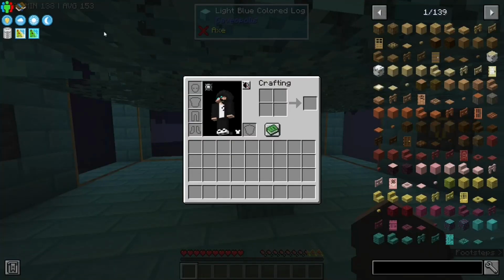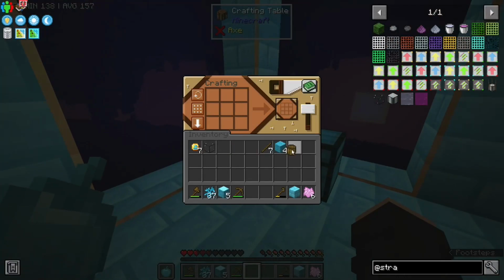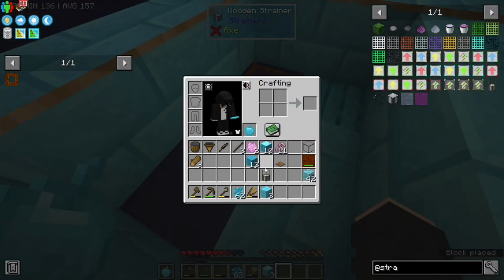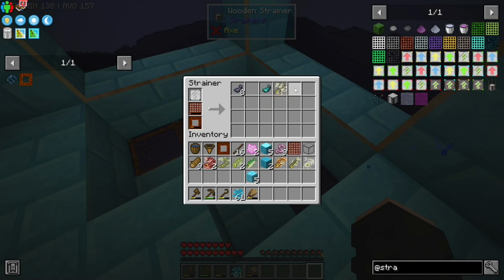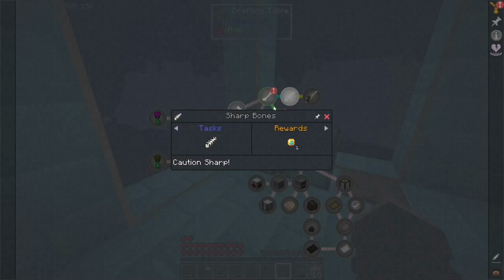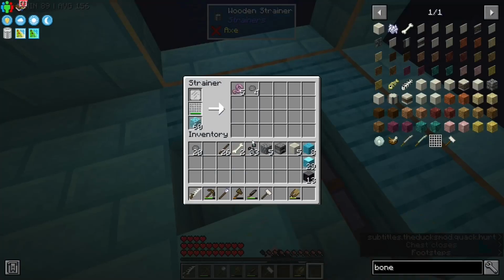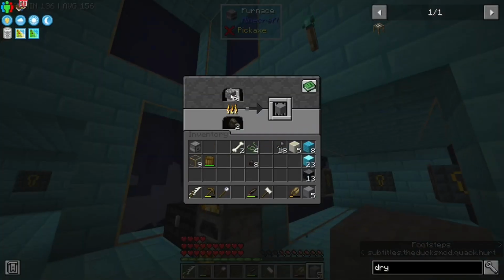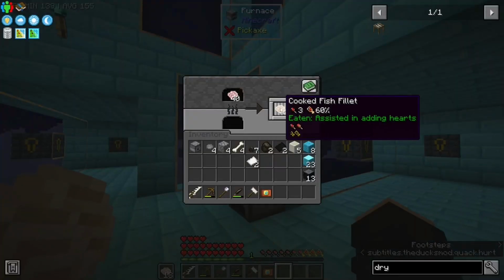Stuck In A Bubble Under The Sea... | Seaopolis: Submerged Ep1-2 Abridged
Hello, And Welcome To A Brand new modpack, SEAOPOLIS: SUBMERGED, In this modpack, we start in a bubble, with poisonous ocean water surrounding us and toxic air above, we must use the resources within to make our wetsuit and gather the things we need to survive

Welcome back to seaopolis, this time we are submerged, Seaopolis Submerged is a ocean based survival questing modpack. Featuring a completly customized world filled with various different mobs and structures.

Submerged from the overwold into the nether and even further!

Starting on in a small room under the sea in the ocean its your job to survive and thrive in a ocean world. Featuring some classic mods including thermal series, opolis utilities, and strainers!

We also know building under water is a huge pain so we have a custom mod called Roomopolis which allows the creation of room easiely under the ocean!